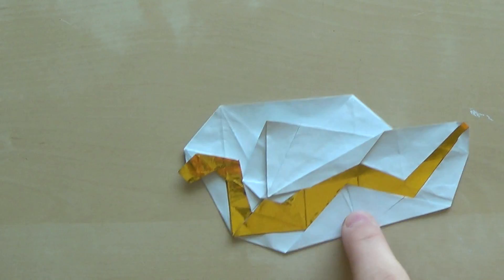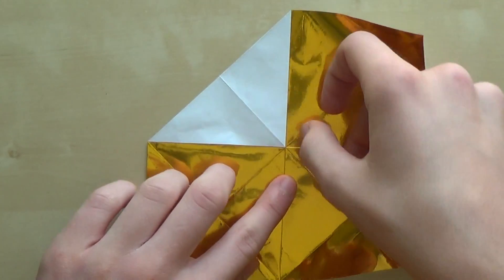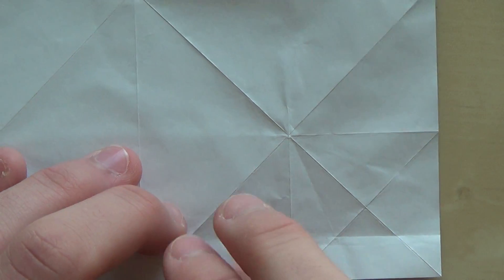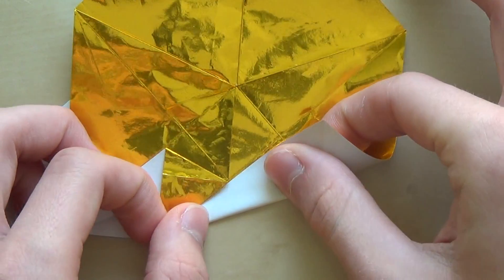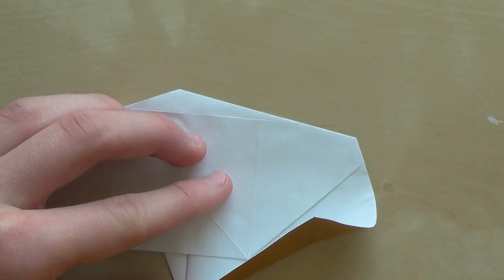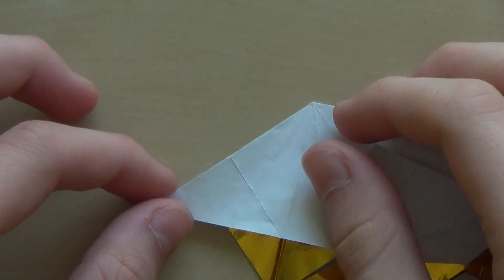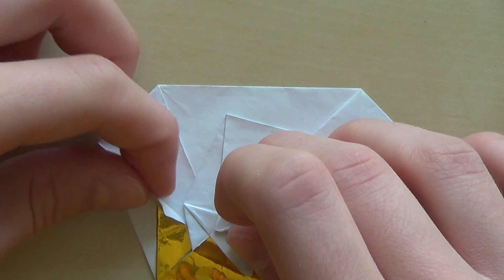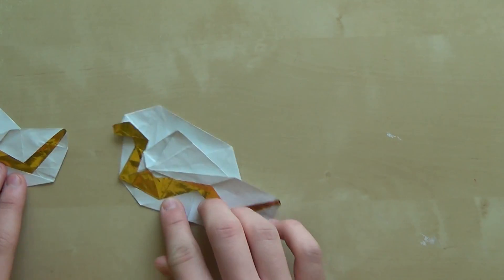Snake on a rock (TUTORIAL)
Like my Fan page on Facebook to be the first to know what my next video will be!

In this video I will show you how to fold origami Snake on a rock by Djordje Jovanovic (me)

The paper I used in the video is15*15 cm square of Japanese Foil paper which you can buy in Origami-Shop (link below)